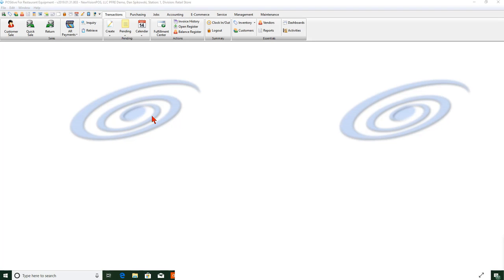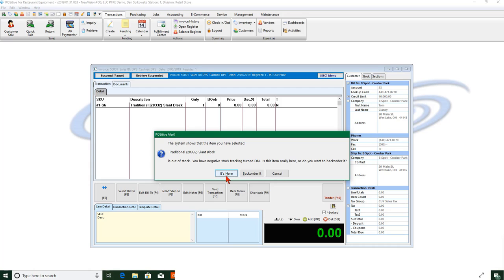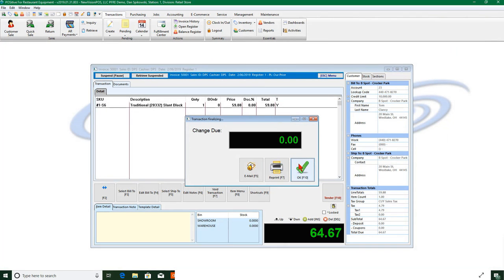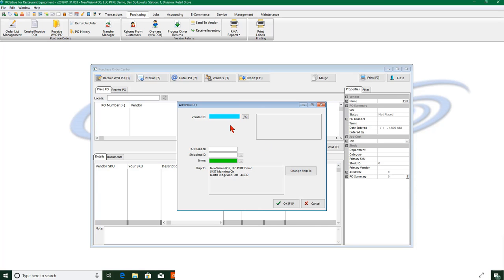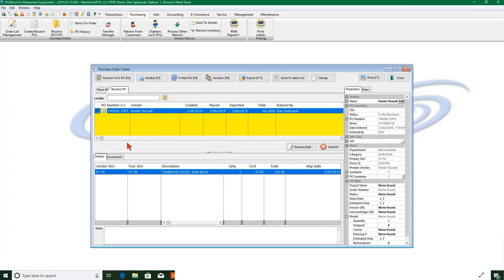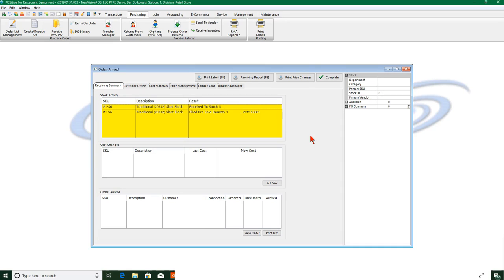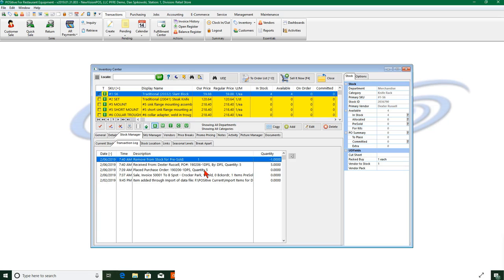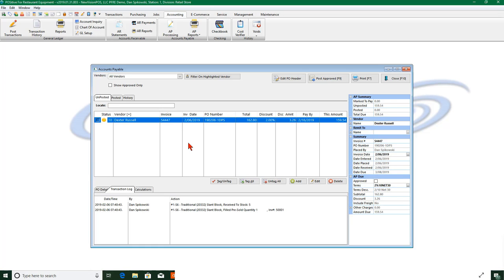Handling Back Order "Pre-solds" in PFRE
This video demonstrates how you may "pre-sell" a back ordered item and have it correctly reflected in the program.